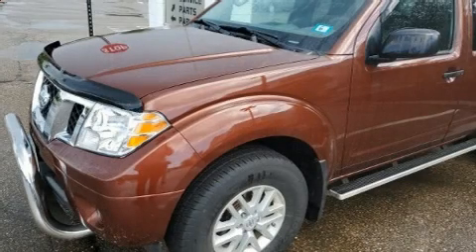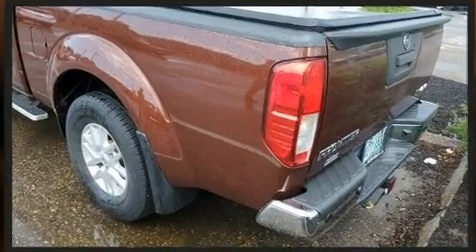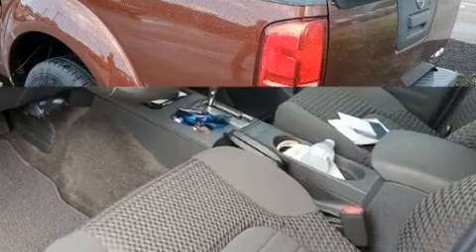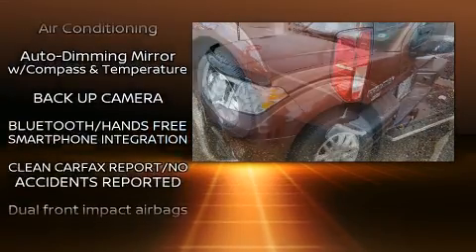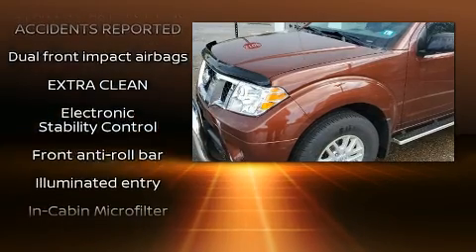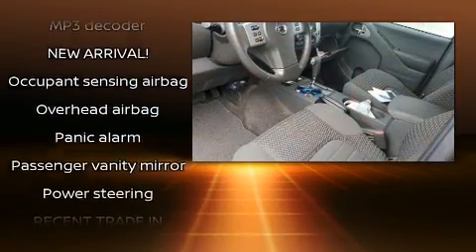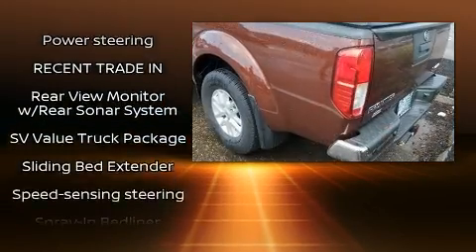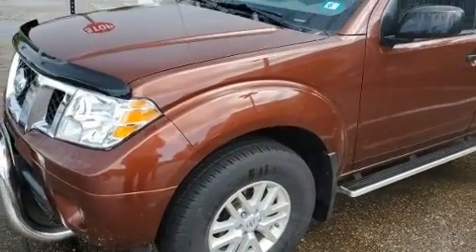2016 Nissan Frontier SV in Tilton, NH 03276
Get excited about the 2016 Nissan Frontier. With just over 15,000 miles on the odometer, this vehicle proves competitive in its price class based on its condition and value. Under the hood you'll find a 6 cylinder engine with more than 250 horsepower, and for added security, dynamic Stability Control supplements the drivetrain. Four wheel drive allows you to go places you've only imagined. Top features include remote keyless entry, variably intermittent wipers, a rear step bumper, tilt steering wheel, power door mirrors, cruise control, an overhead console, and much more. With side curtain airbags supplementing the rest of the safety network, you can be assured that you and your passengers will experience top-tier protection. We pride ourselves on providing excellent customer service. Please don't hesitate to give us a call.